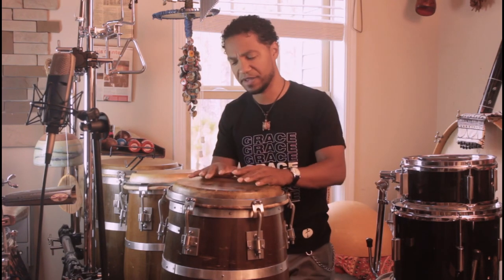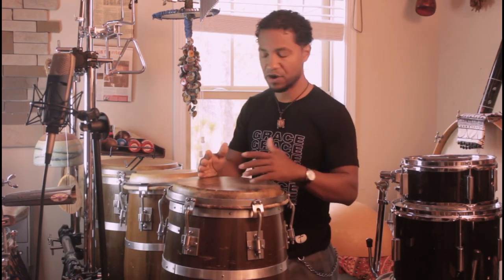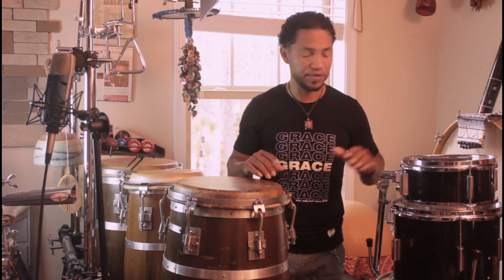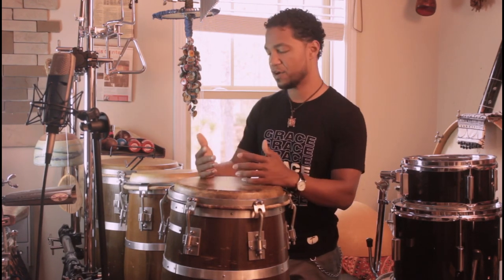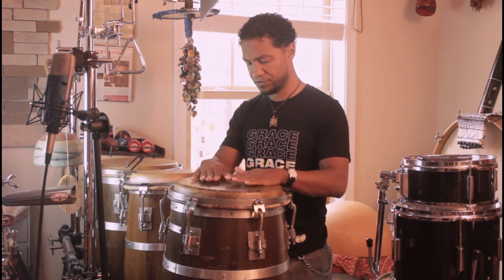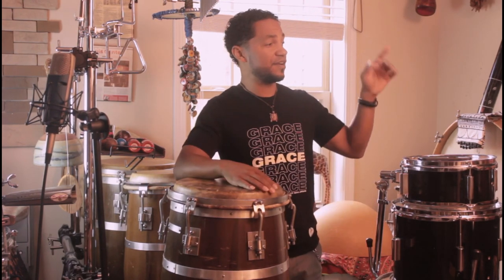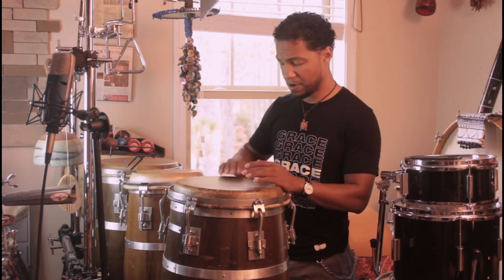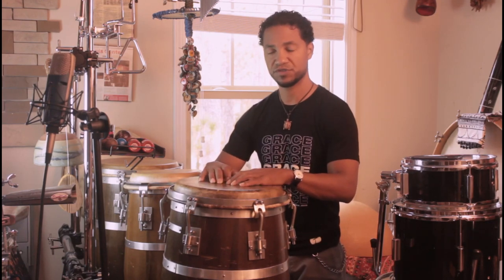Improve your tone on congas; practice exercise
In this episode I go over an excellent tone exercise you can do to improve your sound on the congas. I gleaned this exercise years ago from an instructional tape by Kalani.